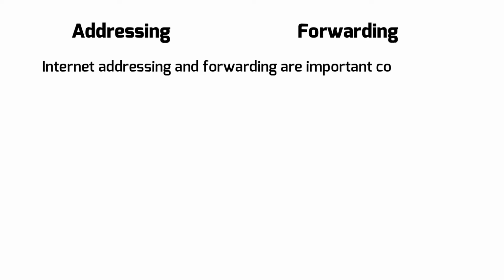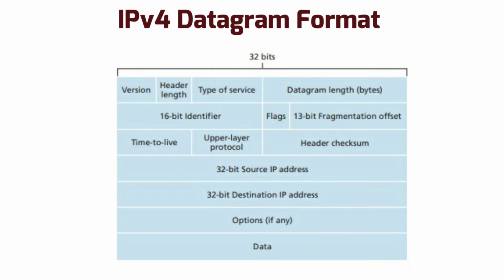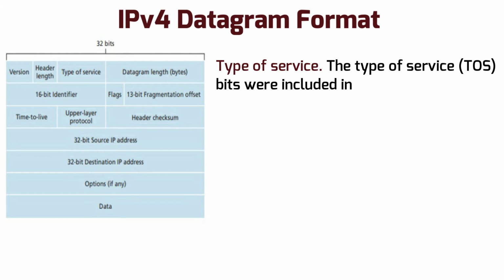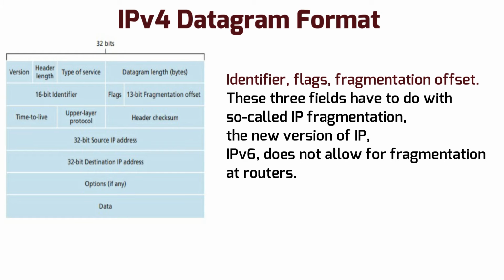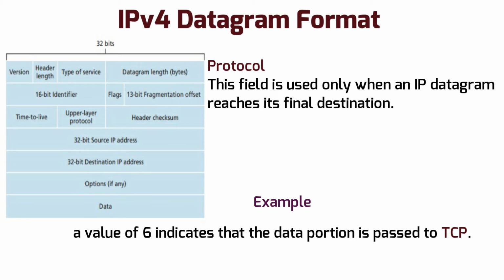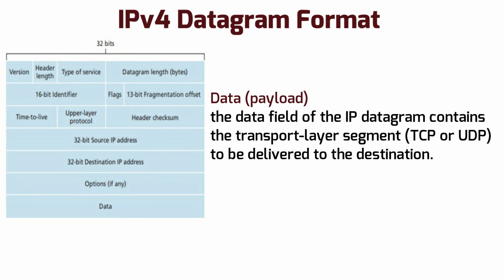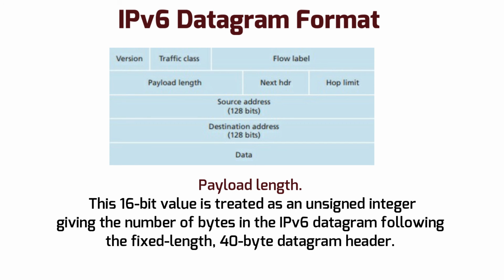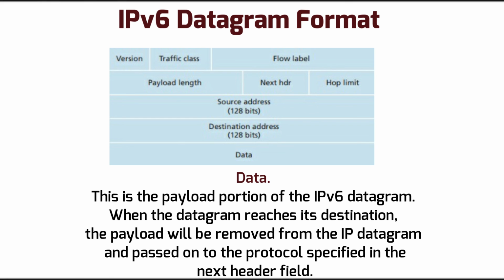Network Layer | IPv4 & IPv6 | 18CS52 | 3.1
This Video Lecture covers the Internet Protocols IPv4 & IPv6 Datagram formats.